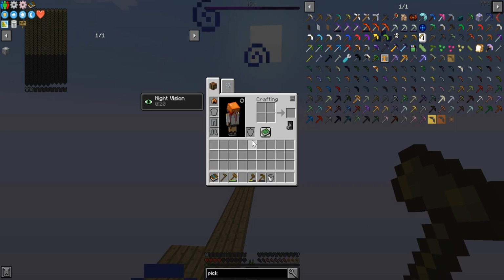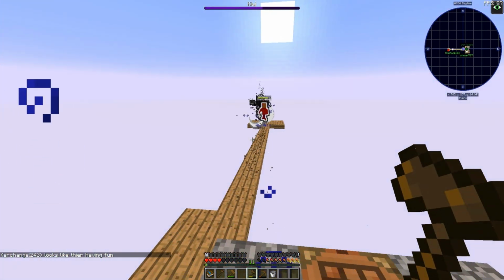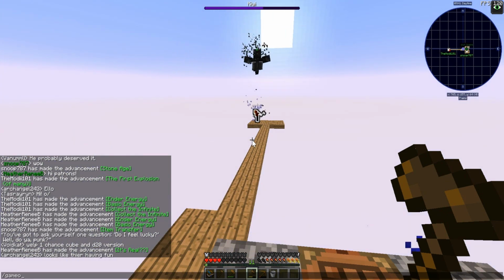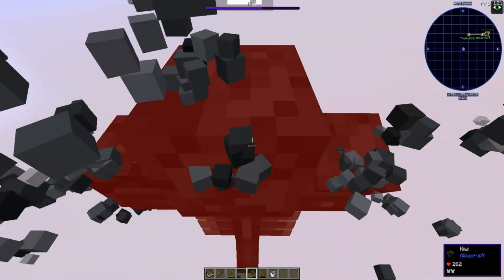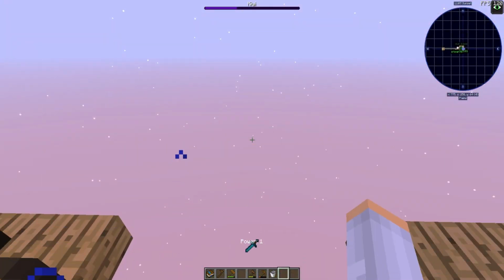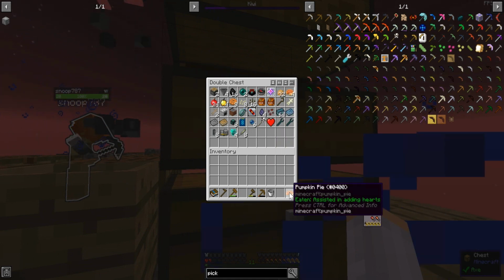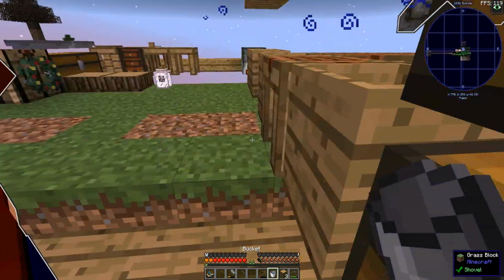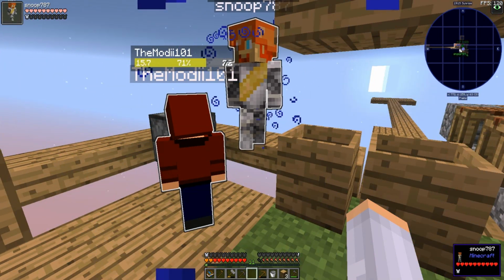BUTT SCOOTING Journey Across the Void Patron Server ep 3 w Modii & Snoop